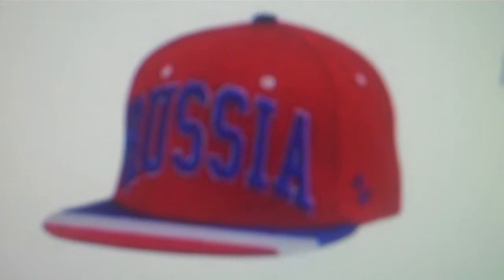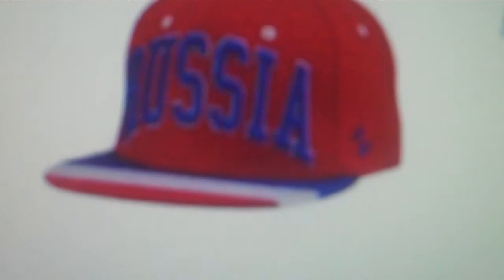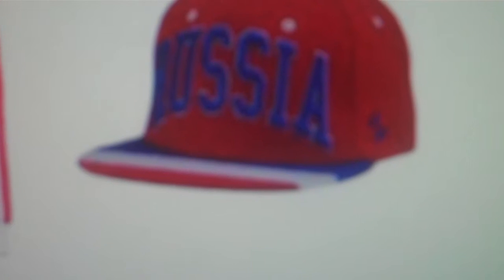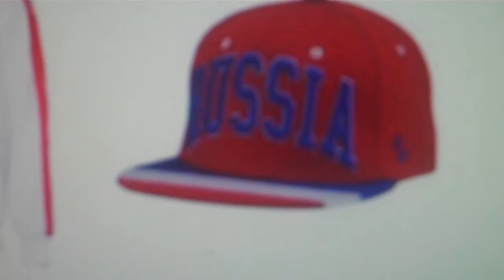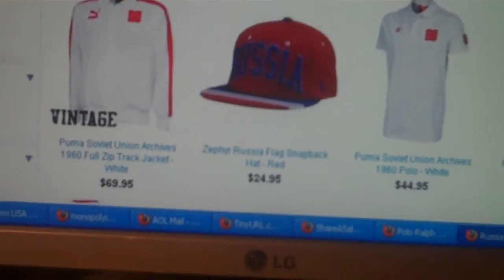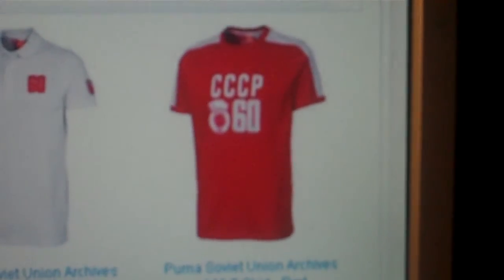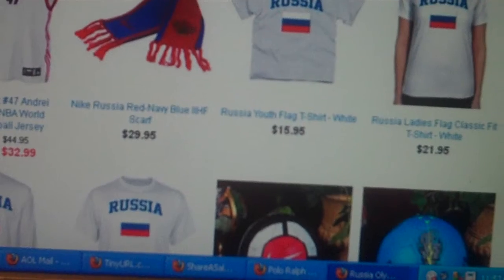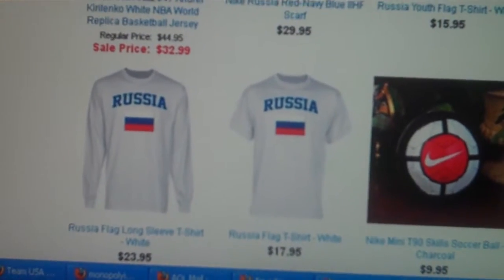2012 Russian Olympic Apparel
Russian Olympic Team Gear

2012 Summer Olympics